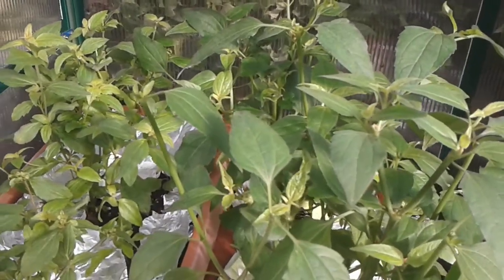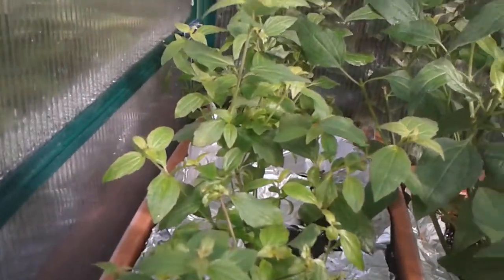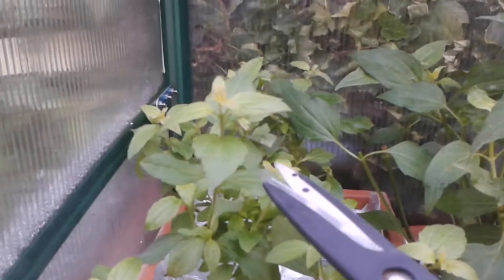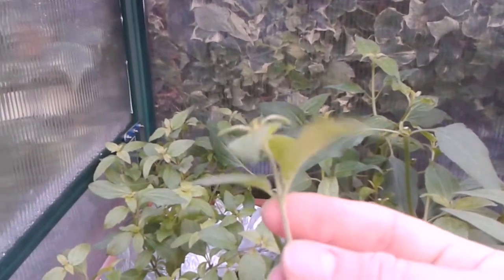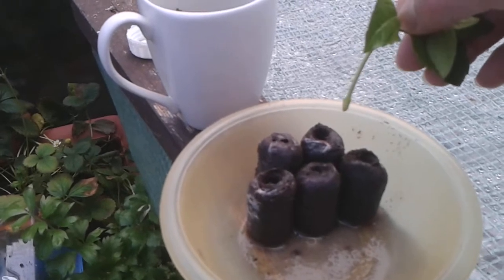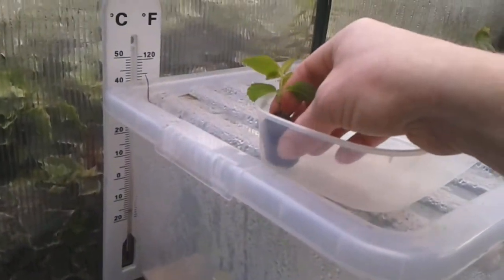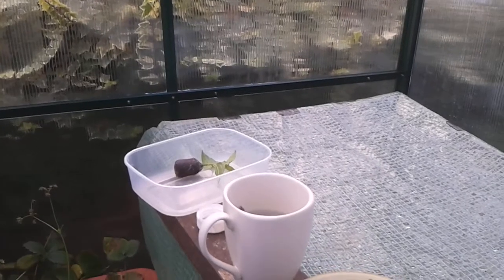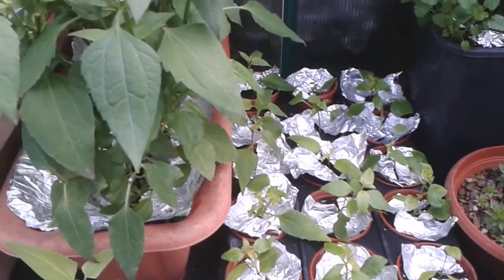Taking & Propagating Calea Zacaetchichi (Mexican Dream Herb) Cuttings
How to take cuttings from Mexican Dream Herb (Calea Zacatechichi) and rapidly increase the output of leaves that you are getting.  I forgot to say three things on the video -

1)  While their rooting keep them wet and yes they will root in water too.
2) The Bitter variety has thinner but woody stems (as it ages).
3) Sterilise your cutting tools with alchohol or bleachy water.

I will try to add this as captions but hey...I'm new to this !!!
If you're reading this I couldn't do it right now.